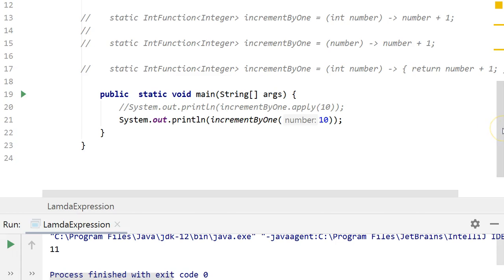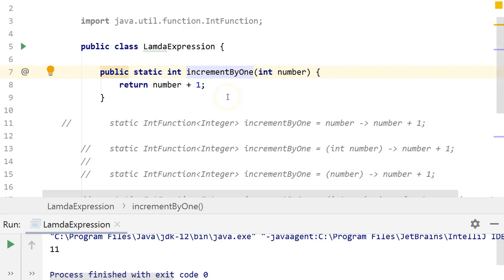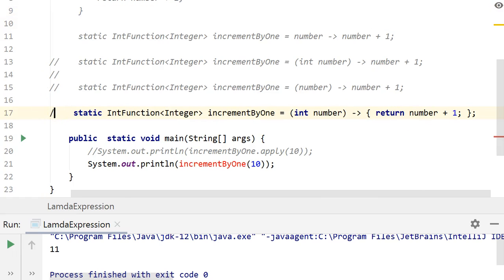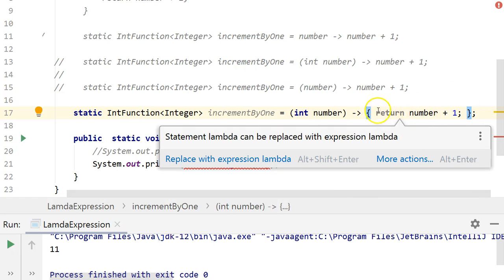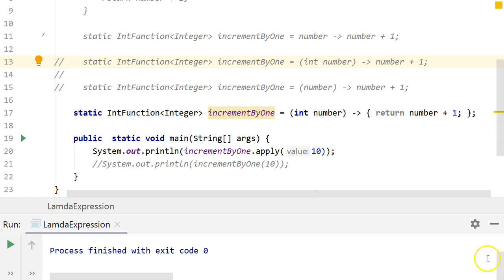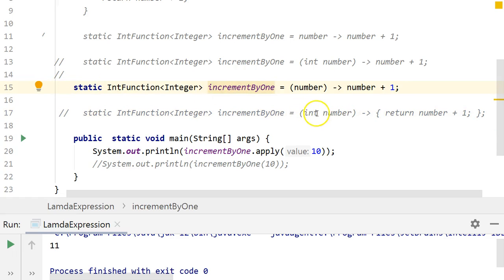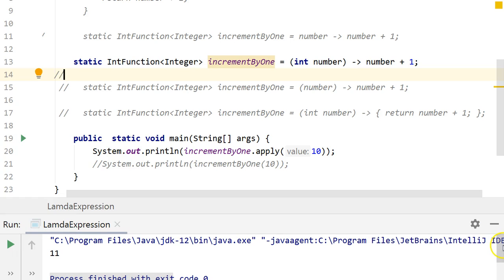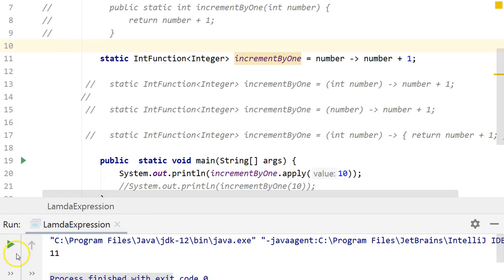Lamda Expression in Java 8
Learn Lamda Expression in Java 8